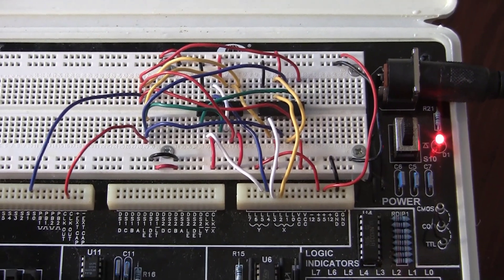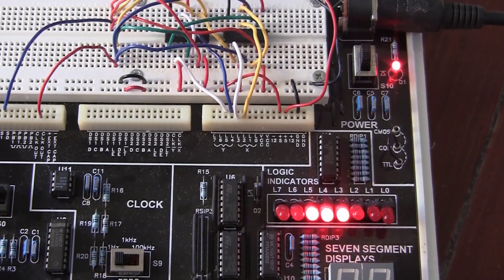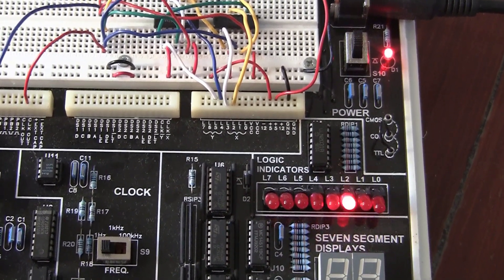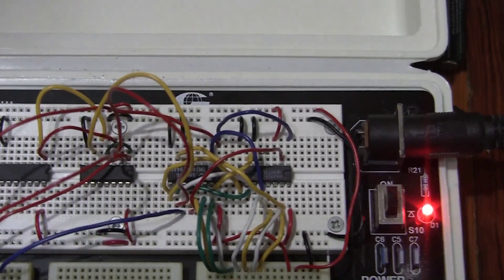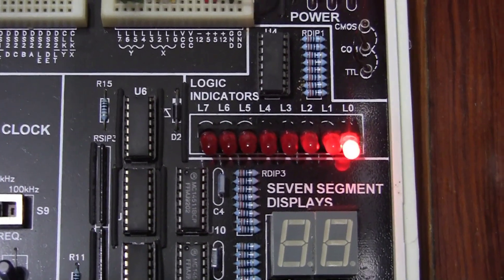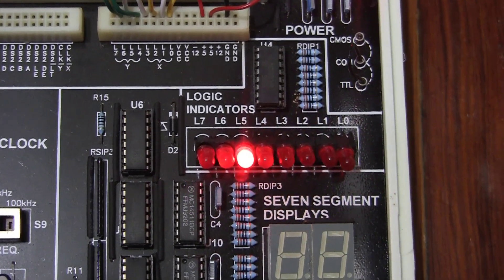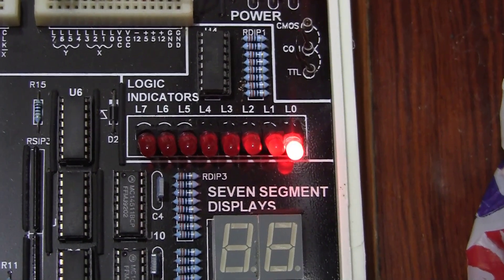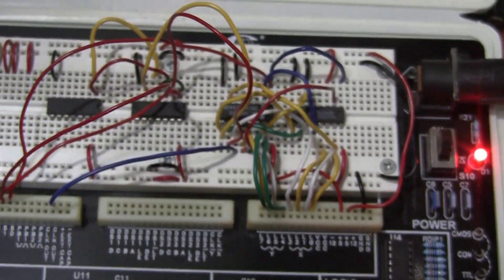ELET1215 Digital Electronics 2 - design LAB using PB-502 boxes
Can anybody tell me if Continental Specialties is still making the PB-502 ? what trainer/prototype system  is currently the best on the market for both Analog and Digital circuits ?